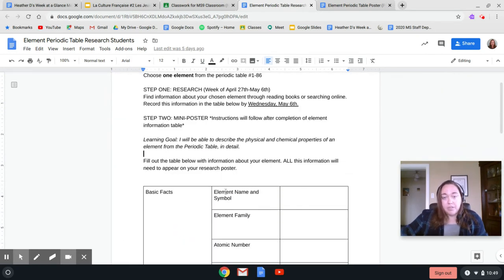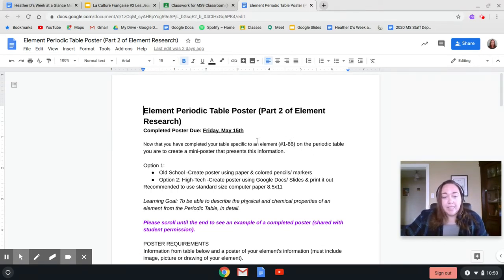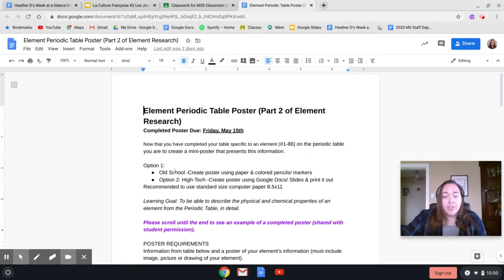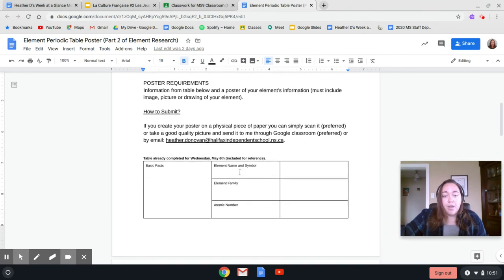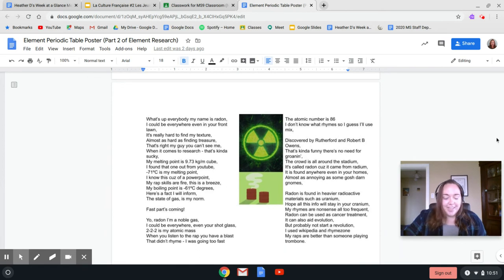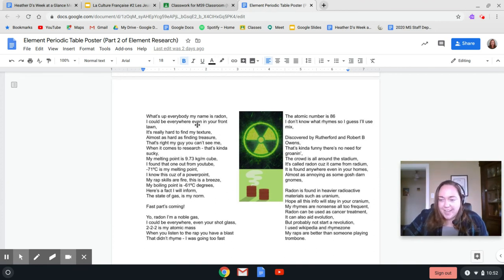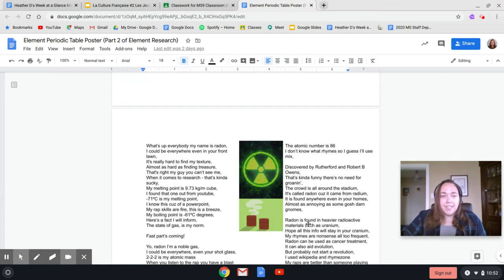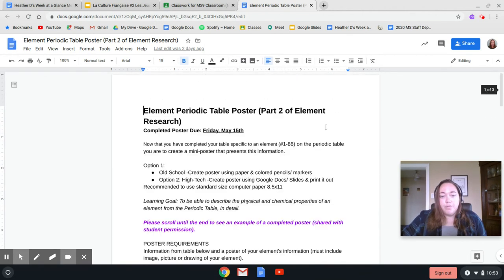Chemistry Week of May 4th Week at a Glance